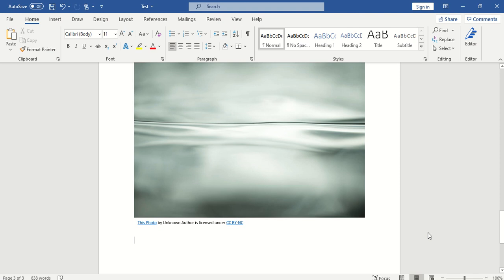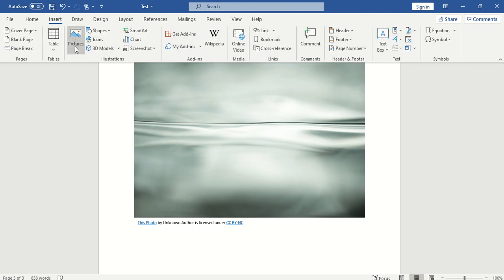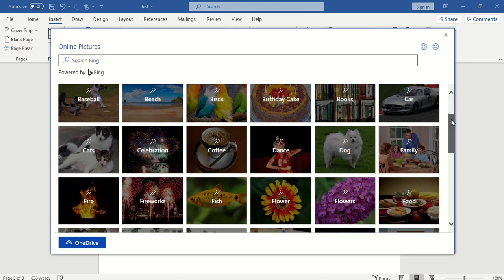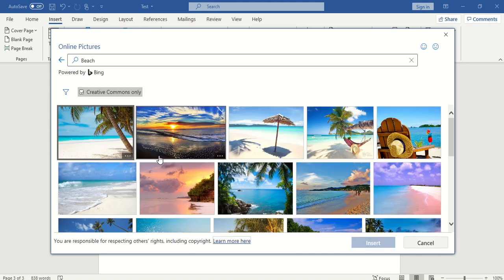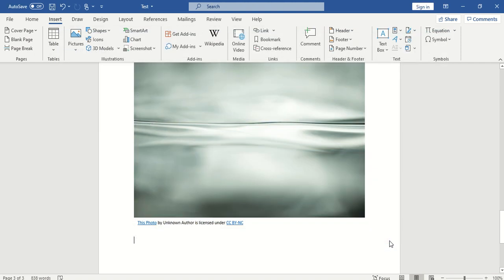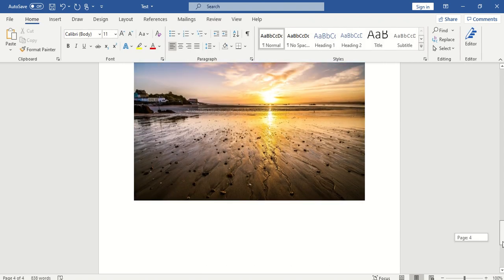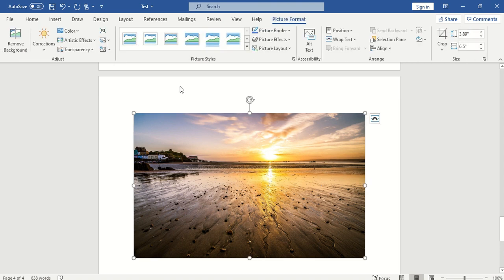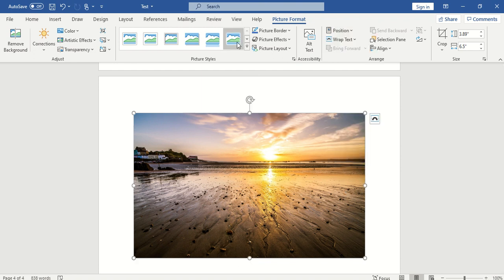How to insert an image in Microsoft Word Document from online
Learn how to insert an image in Microsoft Word Document from online